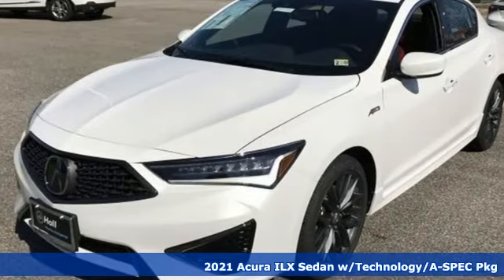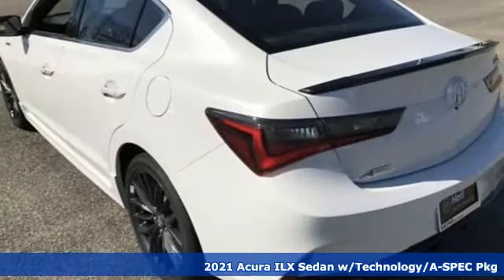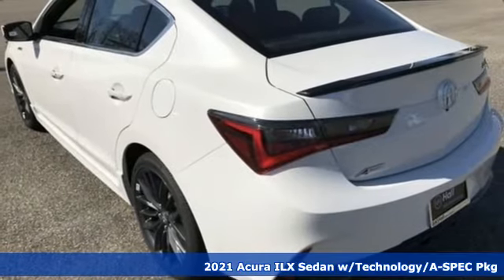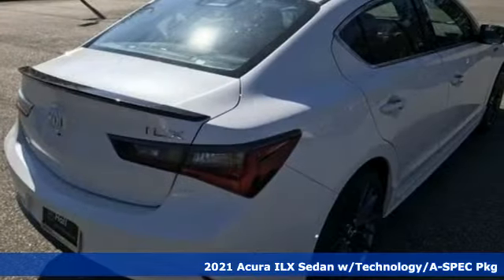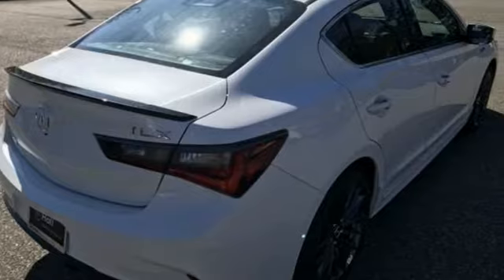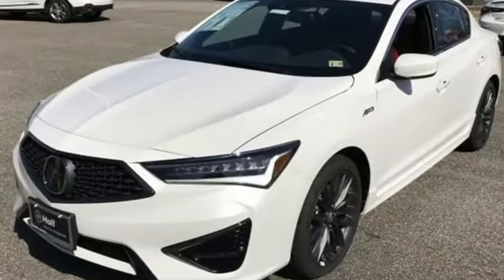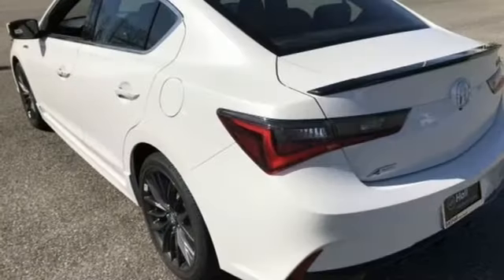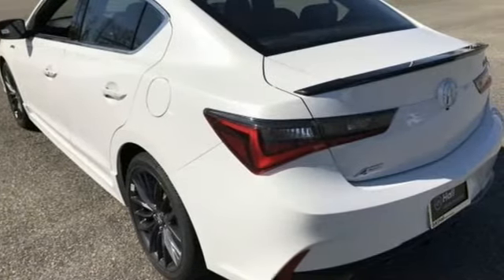New 2021 Acura ILX Newport News VA Hampton, VA #7210135 - SOLD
Year: 2021
Make: Acura
Model: ILX
Trim: Technology Package
Engine: 2.4L I4 DOHC i-VTEC 16V
Transmission: 8-Speed Dual-Clutch
Color: White
Interior: Red
Stock #: 7210135
VIN: 19UDE2F86MA005877

Address:
12501 Jefferson Avenue